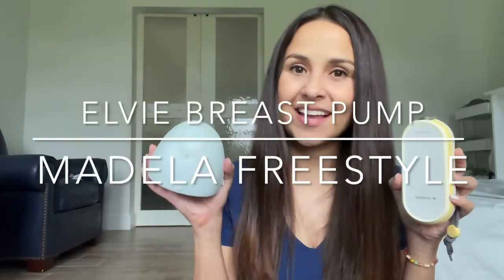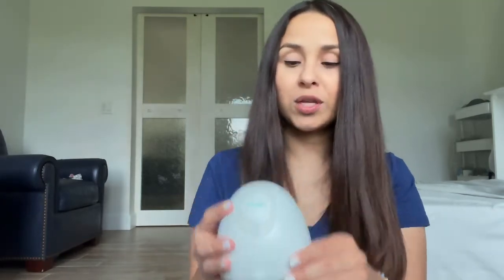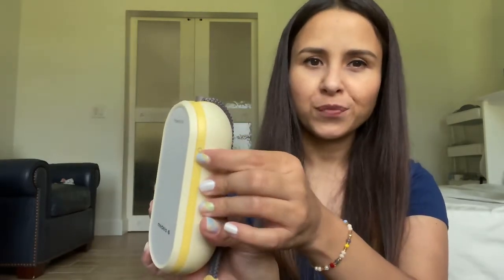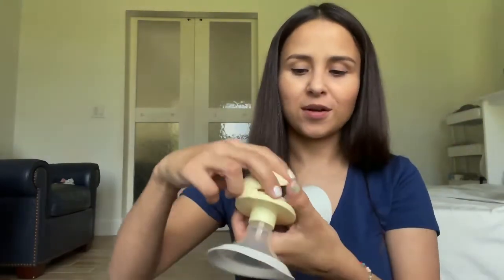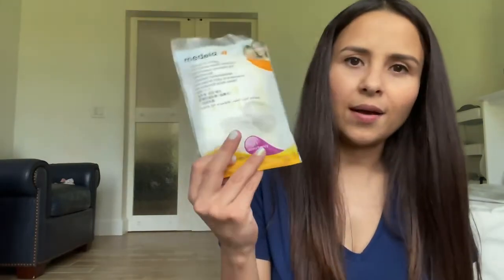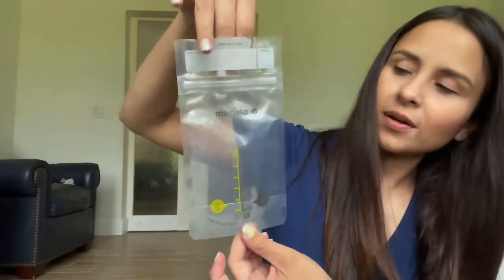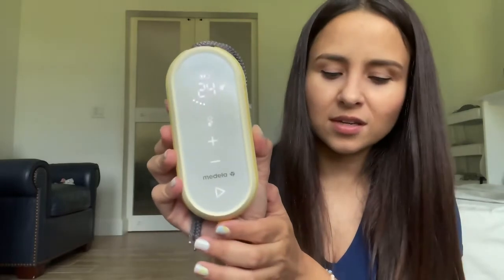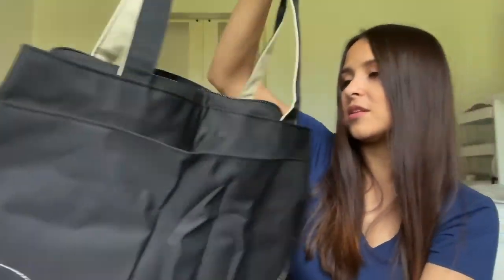Which breast pump is best ? Medela Free Style Flex Review vs Elvie Breast Pump Review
Which Brest pump is the best ?
Medela free style flex review vs Elvie breast Pump review and honest thoughts.

Is the Elvie breast pump worth the money ?
Watch the video for my honest opinion.

In this video I talk about my favorite breast pump which is I consider a mommy essential even if you are planing to breastfeed your baby you need a breast pump and you can get a breast pump free with your insurance. Give them a call and they will send you a link where you can choose your free breast pump.

I mention the Lansinoh breast pump, unboxing and details of medela freestyle brestpump and the very popular Elvie breast pump. I also mention my experience with Mastitis and what to do if you have Mastitis.

► Medela free style flexbreast pump You can buy it also you can add it to your baby registry if you are using

Don't forget to call your insurance to see if you qualify for a free breast pump.

Hello, My name is Silkyn. I am a mom of two little ones, a stay home mom and small business owner. I like to recommend baby, toddler, and mommy products that I personally use and love.
If you are new to my channel, Welcome! if you want to discover new mommy or baby products, I make videos every single week, stick around, subscribe to my channel and join the family.